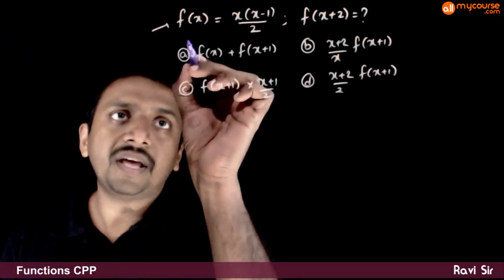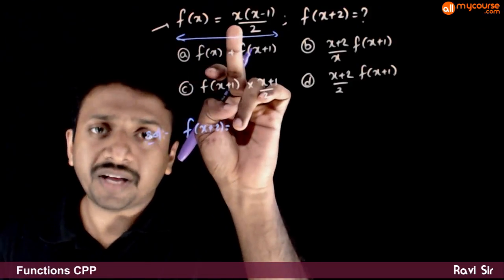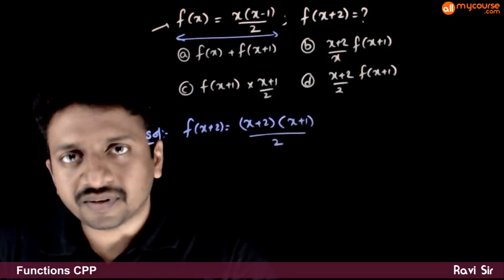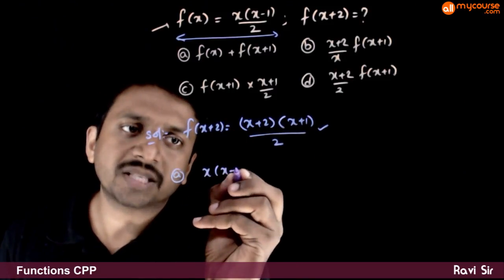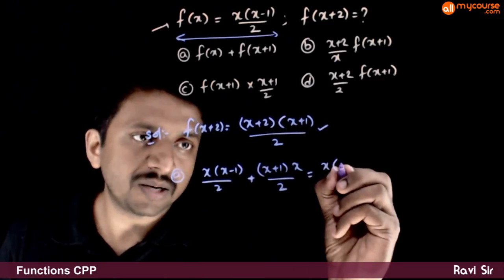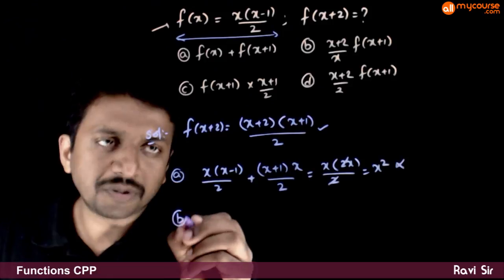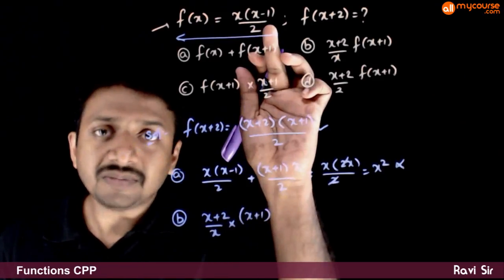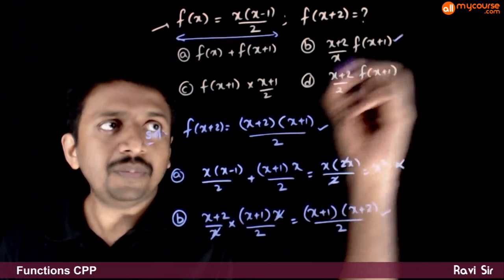Functions CPP Q 19